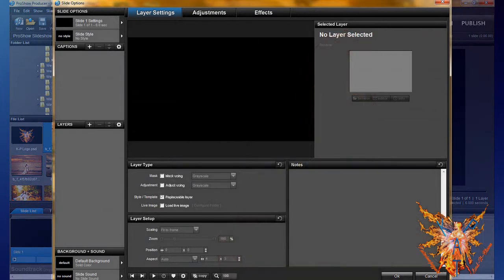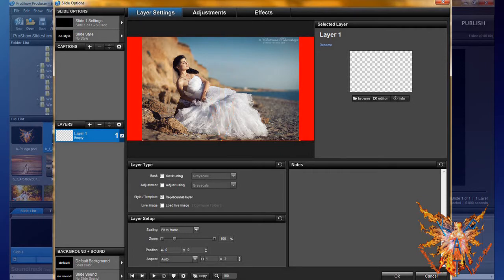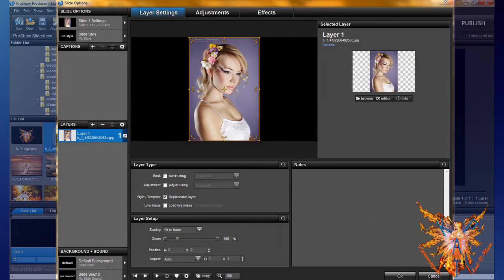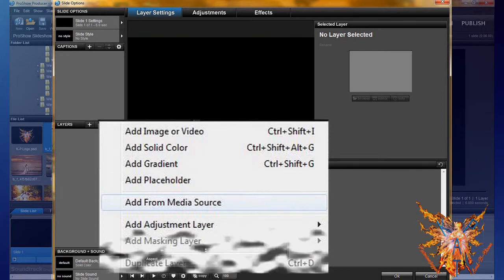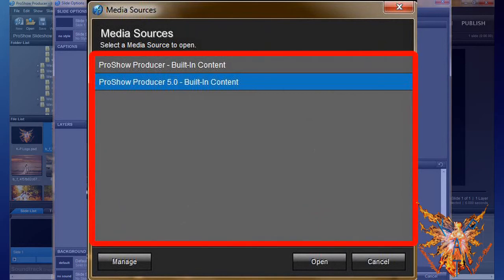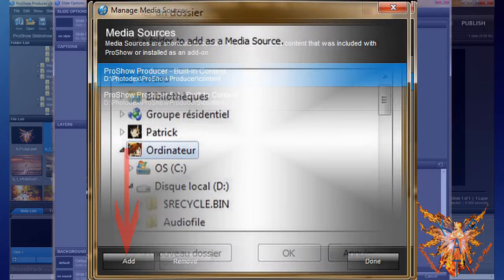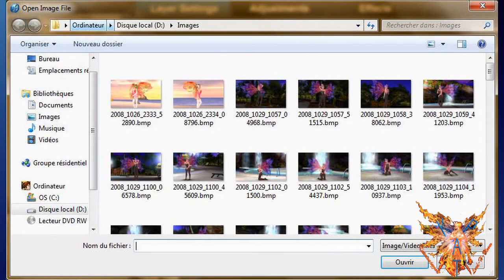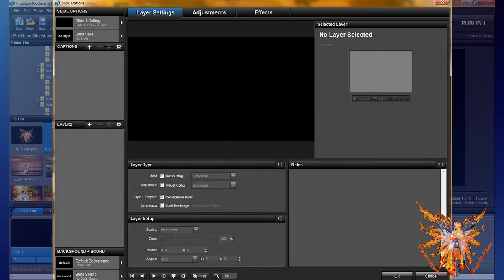Proshow tutorial english - 2-7 - layers of your show - the placeholder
Video Tutorial for ProShow Producer Version 5. Second chapter, Lesson 8: The elements of your show. Placeholder and the Media source. Everything on our site: